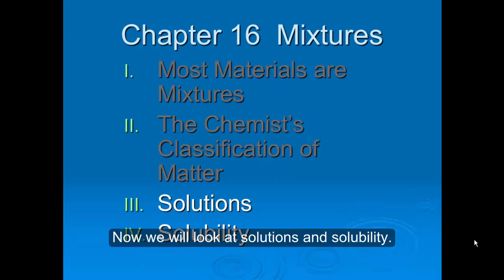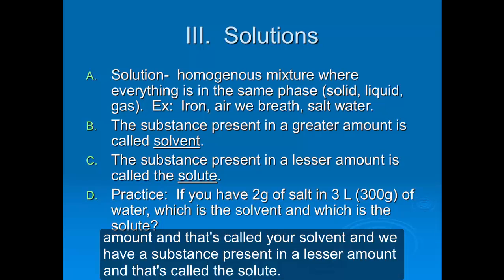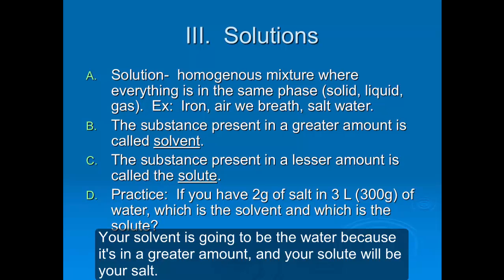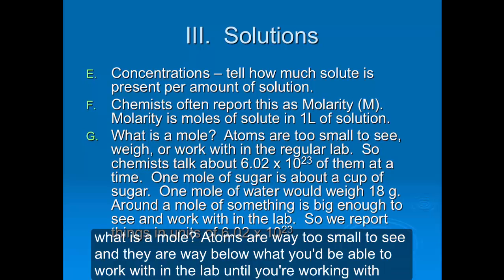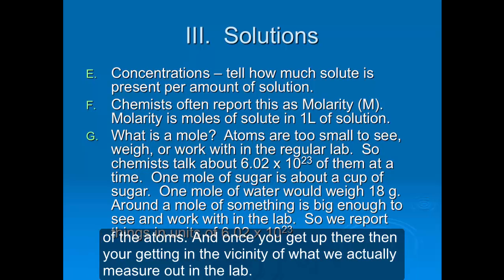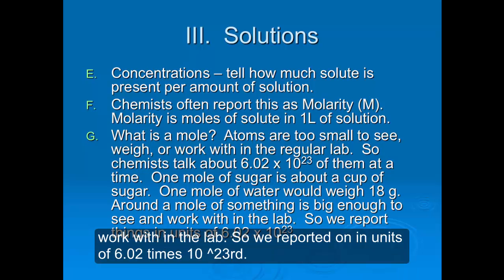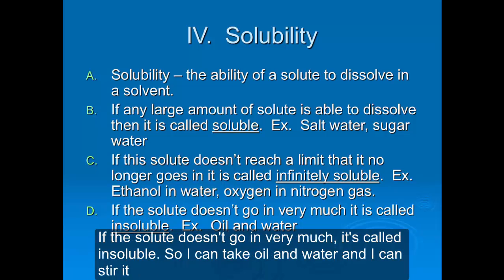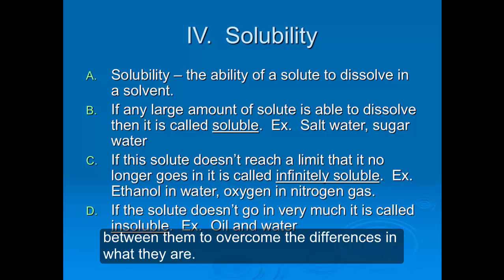Chapter 16 Part 2 with subtitles